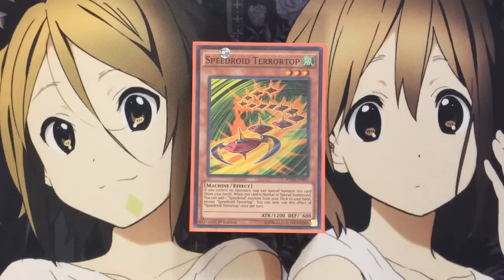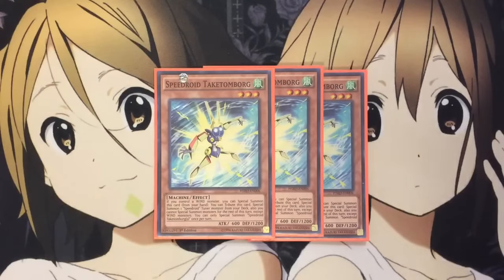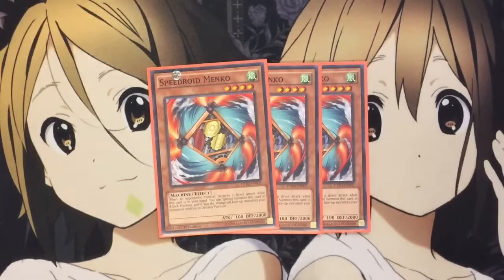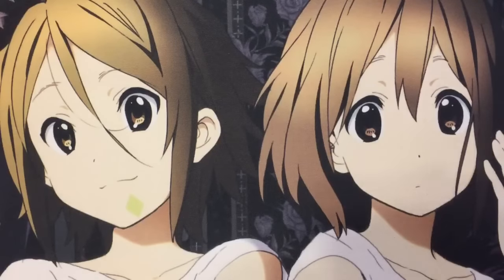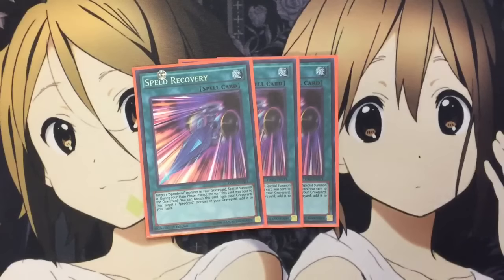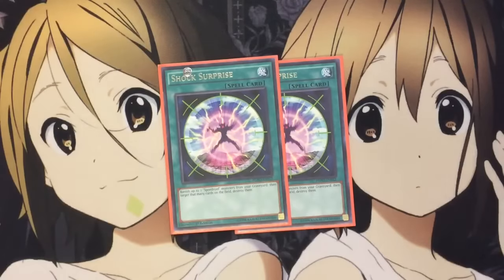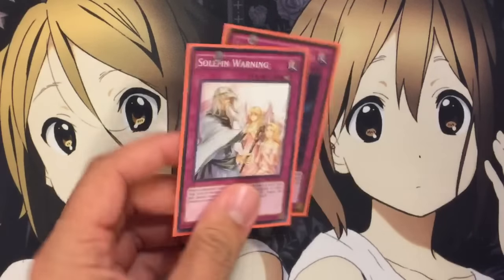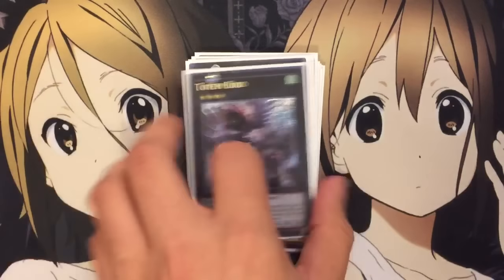My Speedroid Deck Profile for October 2016